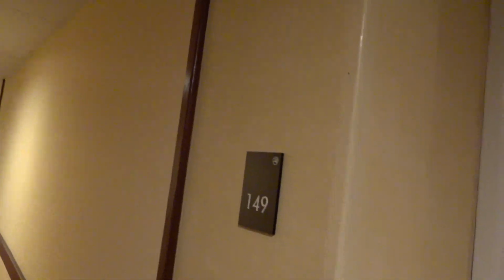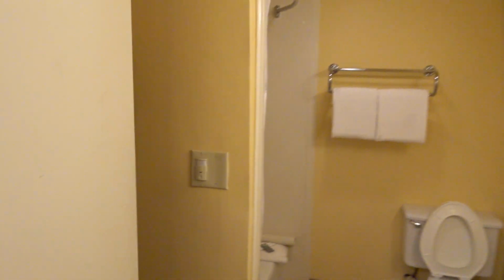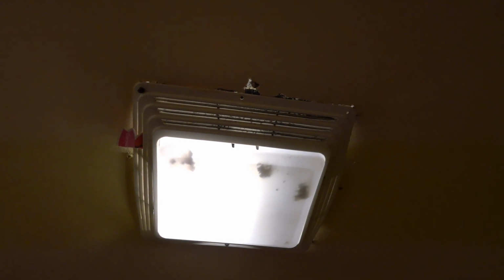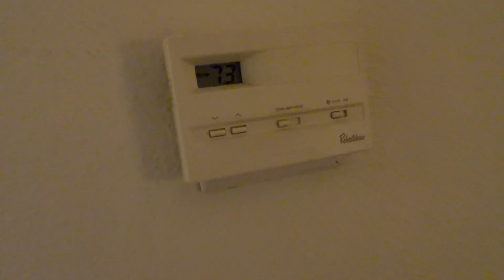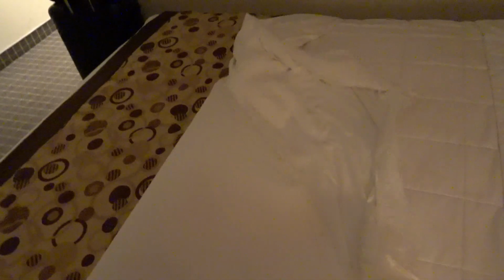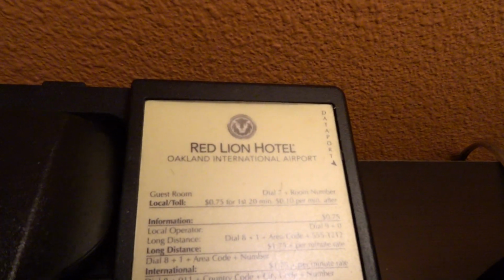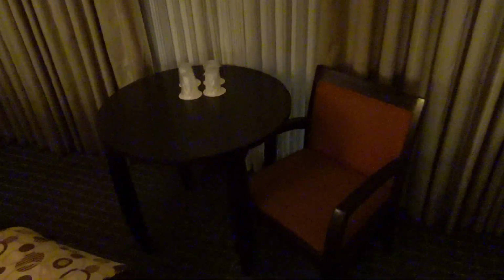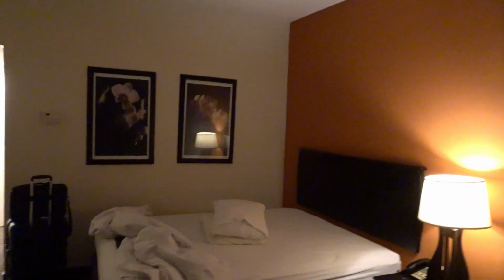Hotel Review - A Sketchy Night at the Oakland Airport Executive Hotel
Nothing about this property was particularly great.  But the strangest element--by far--was how a good chunk of the rooms were located in separate buildings across the parking lot.